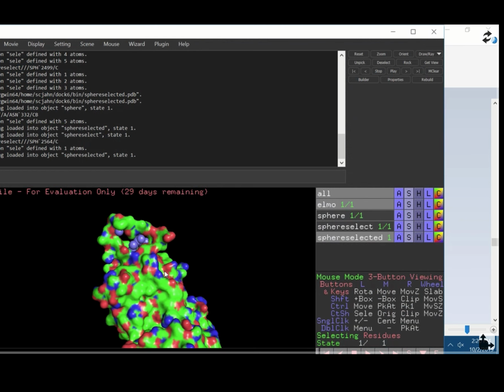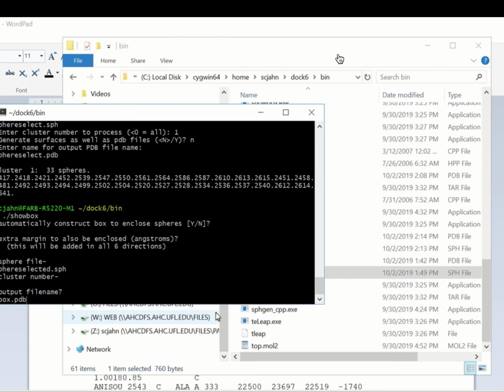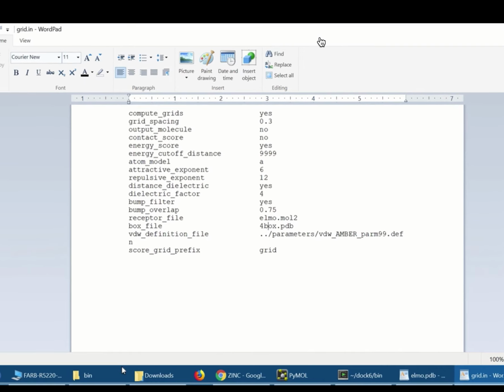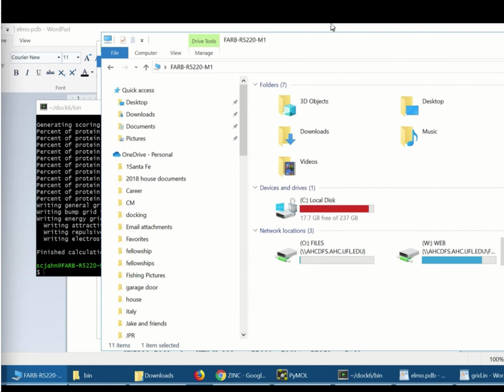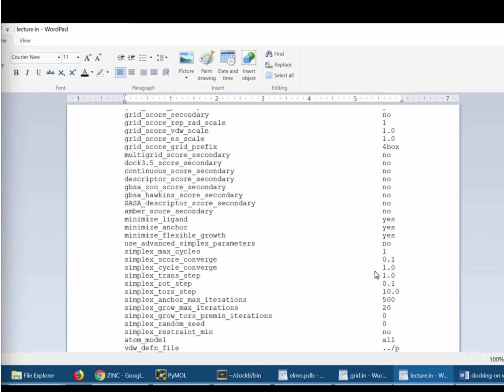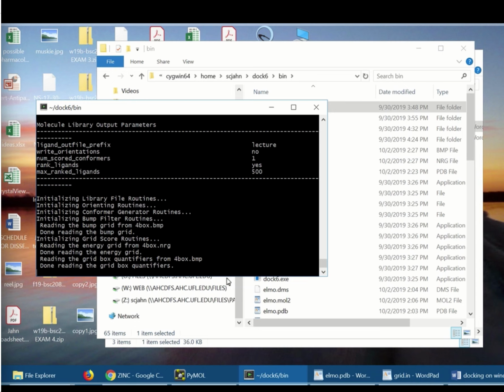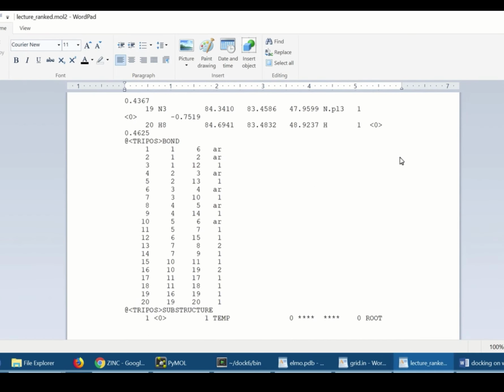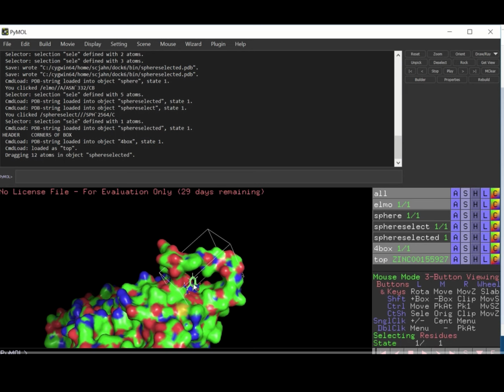Molecular Docking Part 2 (Adv Pharm lct )